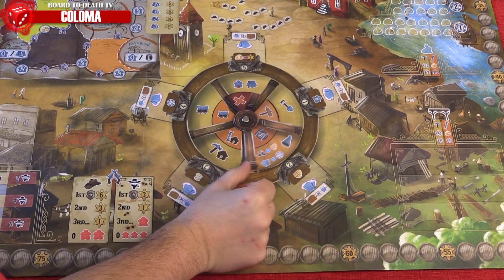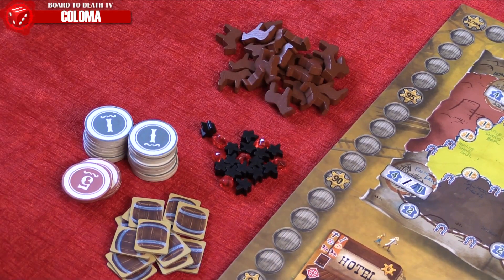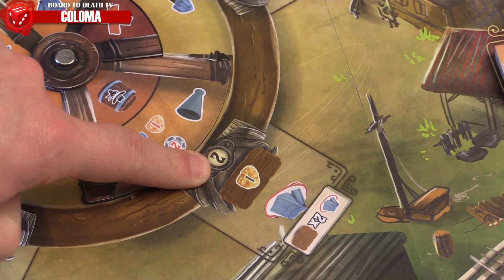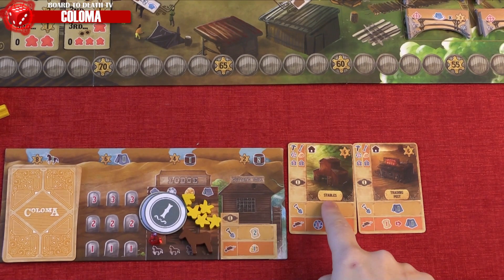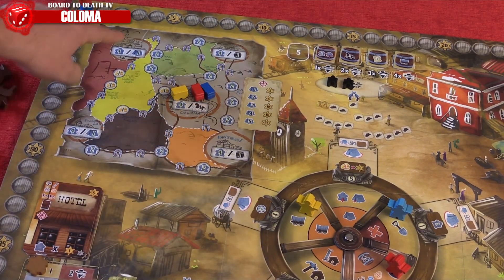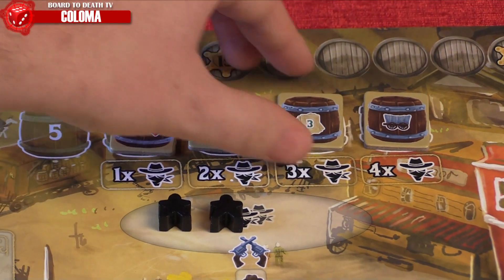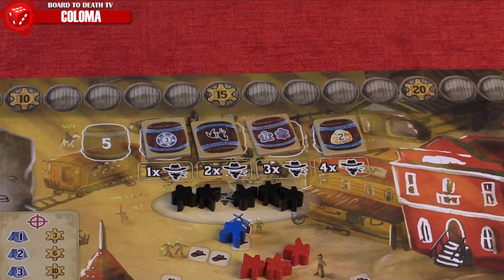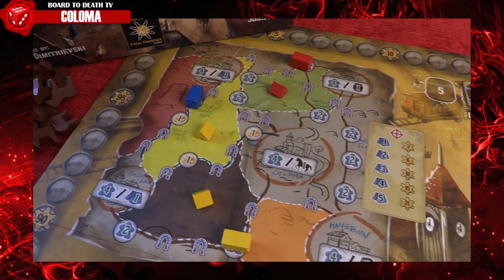Coloma Board Game Preview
Our Next Game, ATTACK ALL HUMANS!